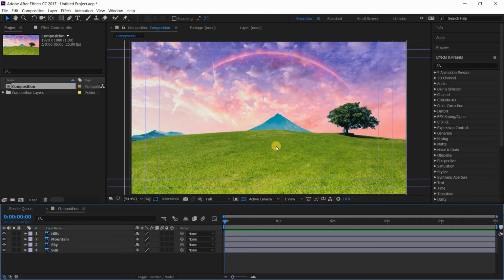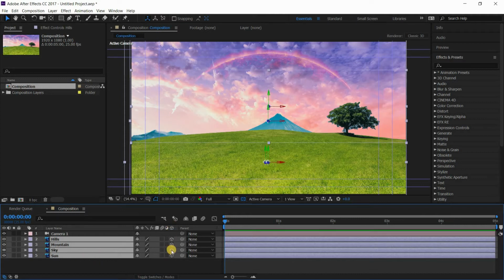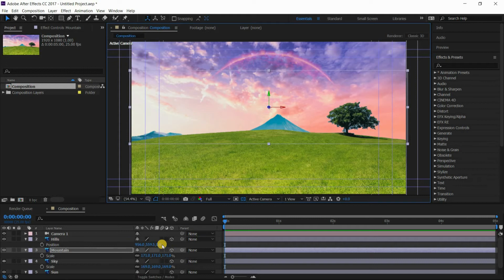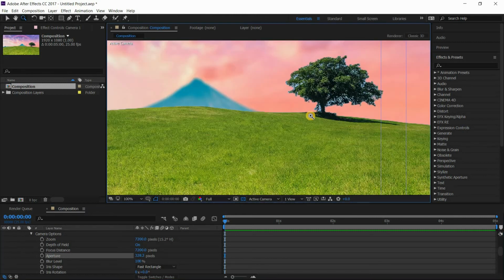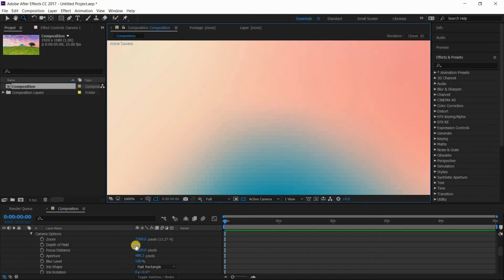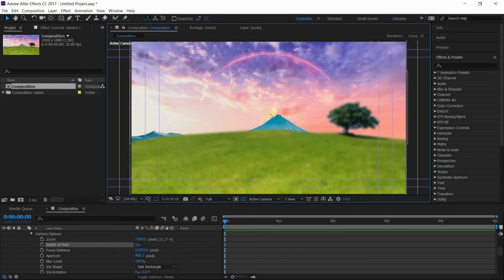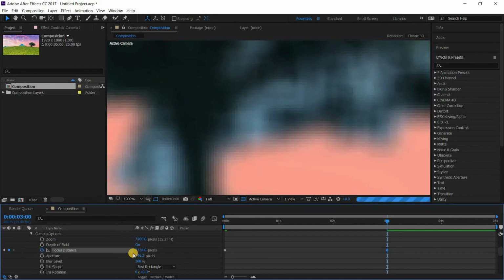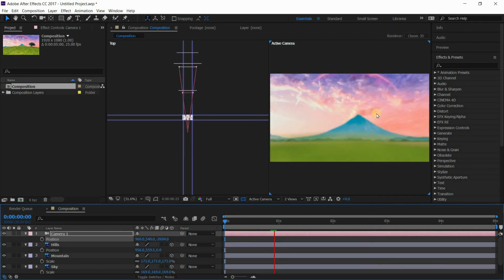Changing Camera Focus Inside Adobe After Effects CC - Creating Parallax Using After Effects - Part 3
0:00 Introduction
0:27 Adjusting Layers
0:58 Adding A Camera
2:23 Creating Depth
3:33 Camera Options
5:30 Changing Aperature and Focus
8:14 Animating The Focus
9:41 Moving The Camera
10:41 Outro

If you're interested in learning the basics, below are the links to my Udemy page. First 10 people to click on the link below will receive a free coupon for the course for a period of 31 days!

Please use the links below to download the images needed.